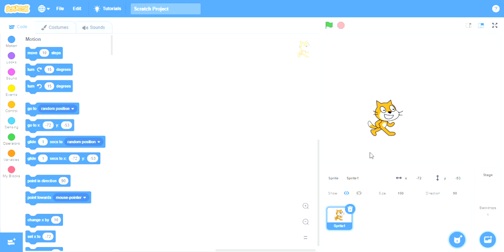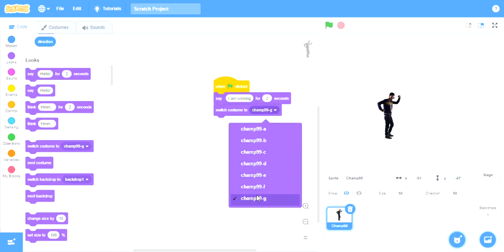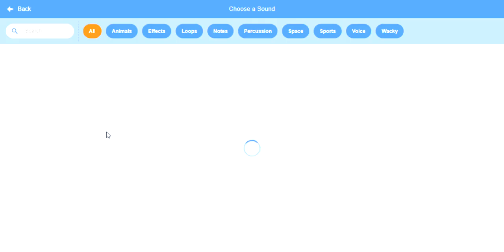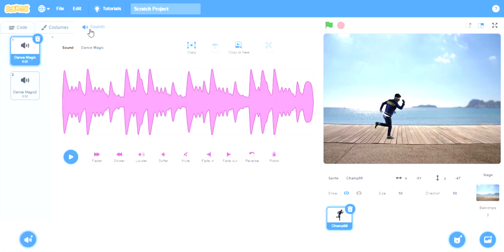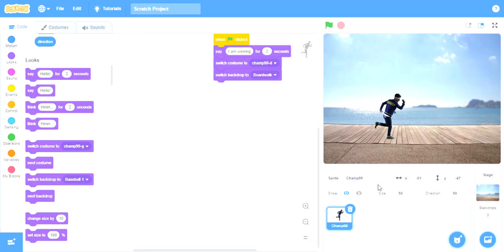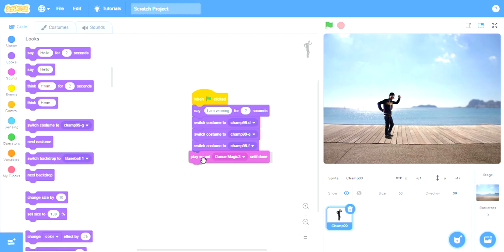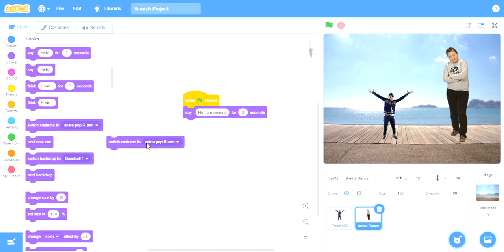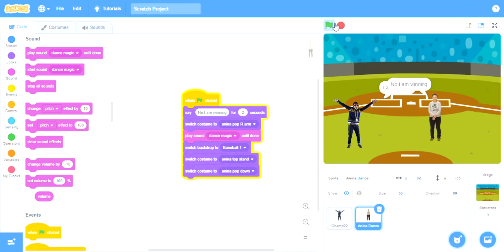Build Your First Dancing Game in Scratch!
You're going to learn how to make a dancing game in scratch